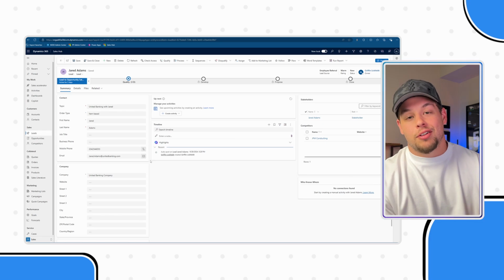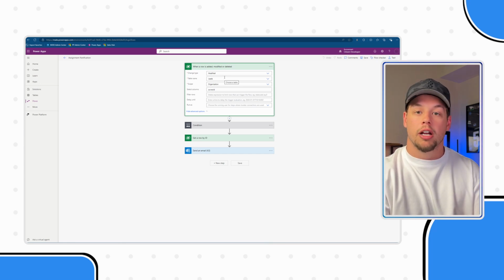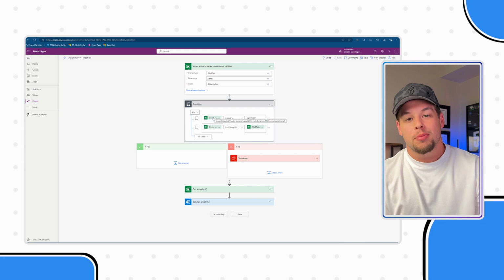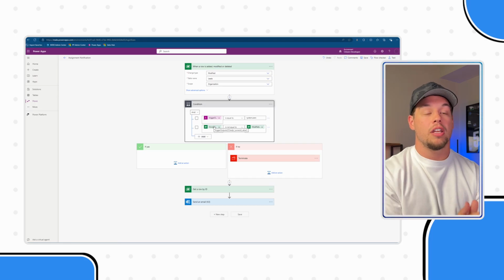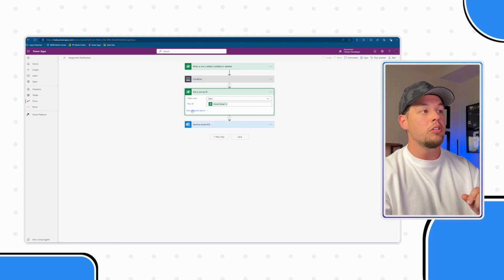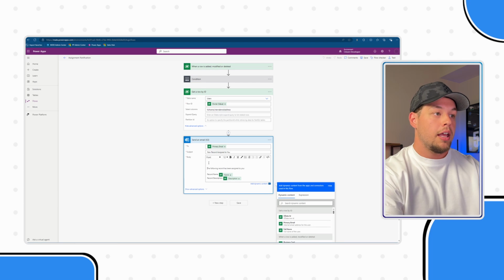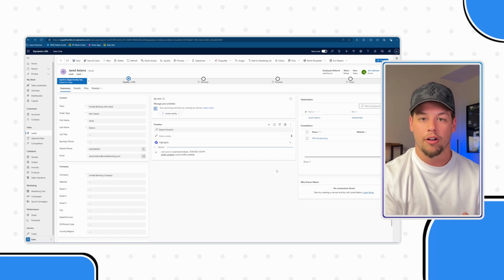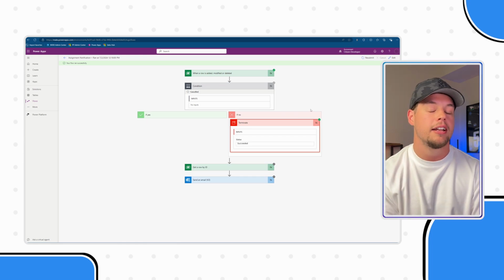Notify New Record Owners in D365 | Power Automate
Learn how to AUTOAMTICALLY EMAIL new record owners in Microsoft D365 using Power Automate! This STEP-BY-STEP GUIDE shows you how to build an automated email notification flow that alerts new owners when a record is assigned to them in Dataverse. Perfect for enhancing team communication and efficiency in D365 Sales. Discover the setup process, including triggers, actions, and expressions, for a seamless and effective notification system.

Discover how to AUTOMATICALLY EMAIL new record owners in Microsoft D365 Sales using Power Automate! This comprehensive STEP-BY-STEP GUIDE walks you through creating an automated email notification flow that notifies new owners when a record is assigned to them in Dataverse. Perfect for enhancing team communication and efficiency in D365 Sales. Explore the setup process, including triggers, actions, and expressions, for a seamless and effective notification system that keeps your team informed and productive.

Video Contents:
00:00 - Video Intro
00:36 - Lead in D365
00:58 - Building the Flow
09:55 - testing the Flow
12:33 - SUBSCRIBE